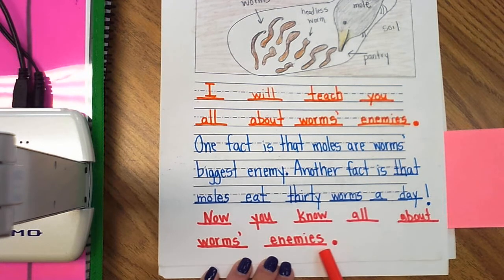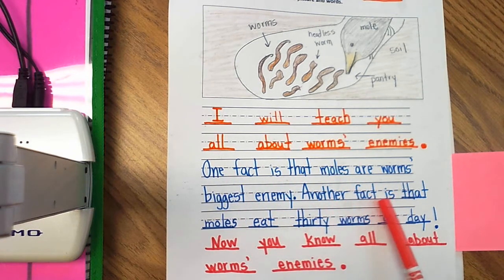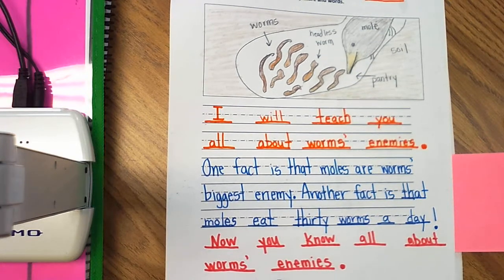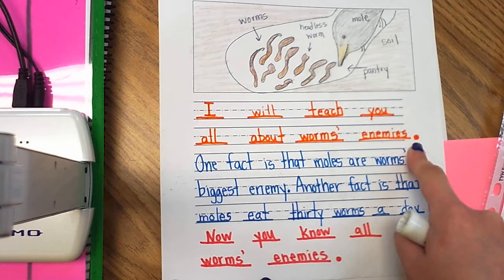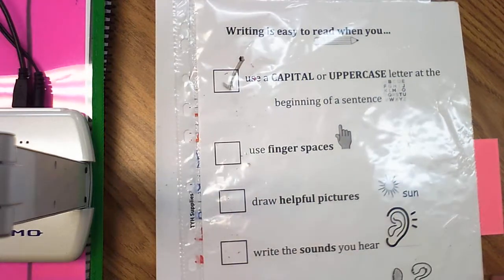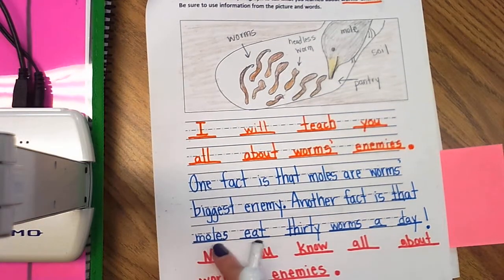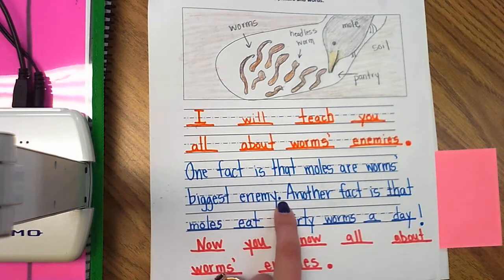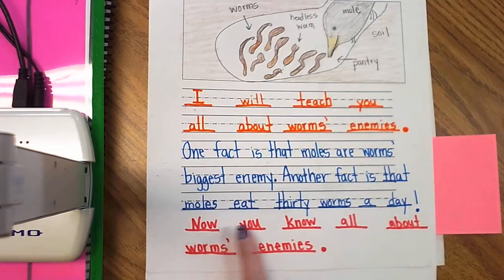1st Grade Informative Writing, Earthworms' Enemies, Closing Sentence